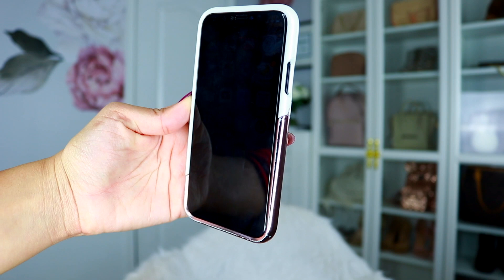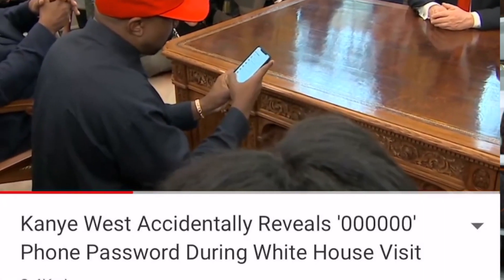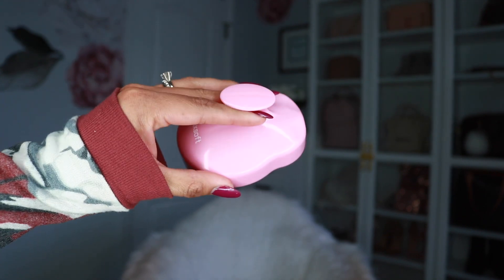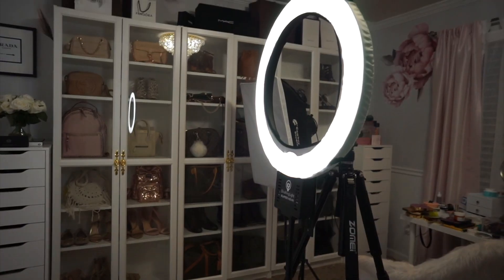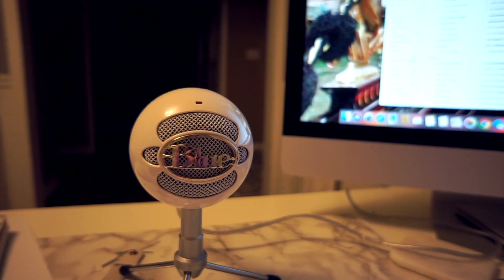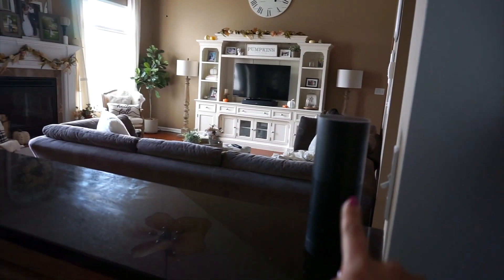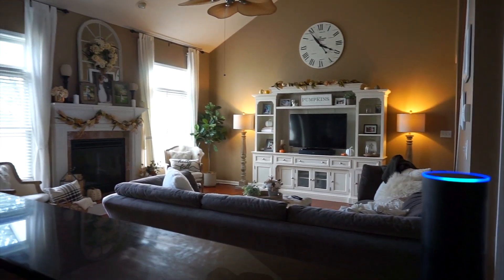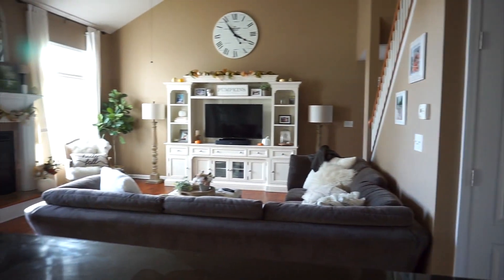THE BEST AMAZON MUST-HAVES!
These are some of my favorite finds on Amazon. The best Amazon Must-Haves! Tell me some of yours. I want to find more.
MORE VIDEOS YOU’LL LOVE
Clothes Tagging Gun
Privacy Screen Protector
Scalp Dandruff Brush
Milk Warmer Frother
White Keurig Coffee Machine 2.0
Rose Gold Birthday Ballon Bundle
Table Tool Skirt
Smart Plug In outlet (turns on lights with Alexa)
LED Motion Sensor Lights
Snowball Blue Microphone
Light Ring
MAKE AND SAVE MONEY!!!
UBER get $5 off belindav12